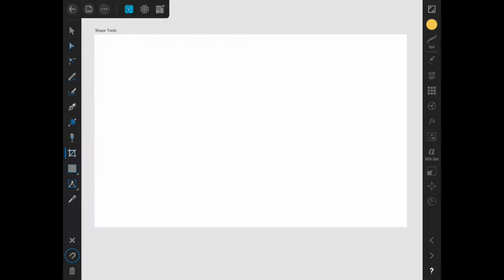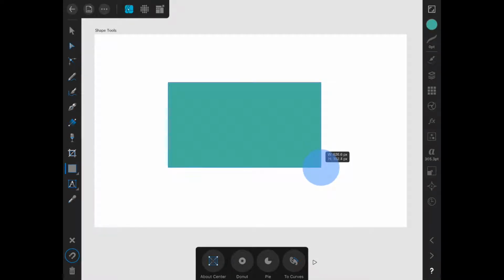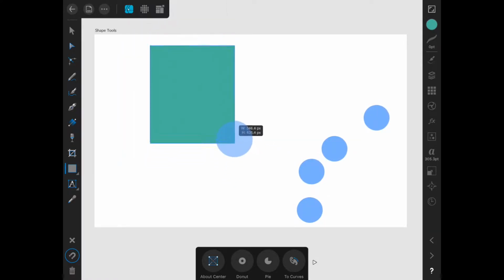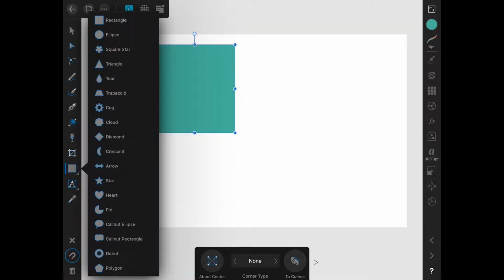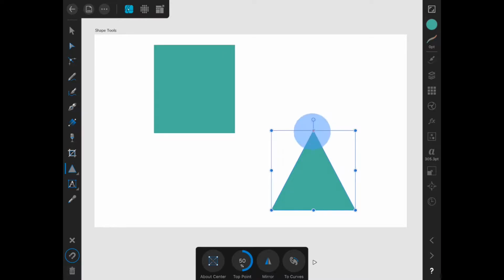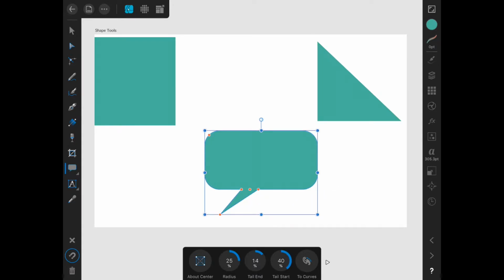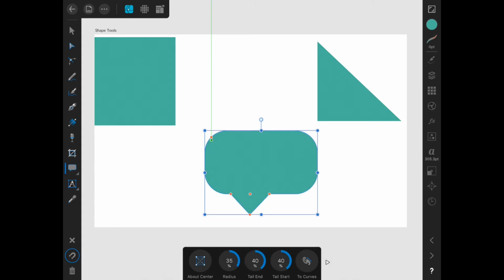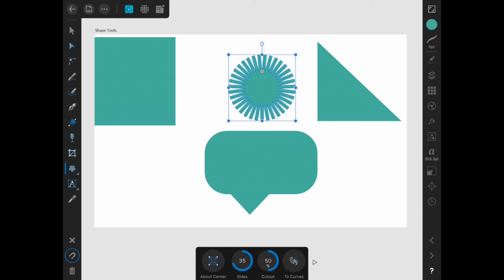Shape Tools in Affinity Designer for iPad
There are a lot of shape tools available for Affinity Designer on iPad. In this video we will go over how to control the options for different shapes, but we won't go over every shape.